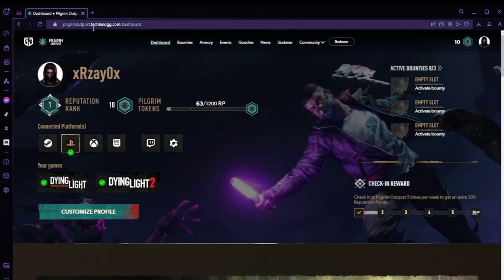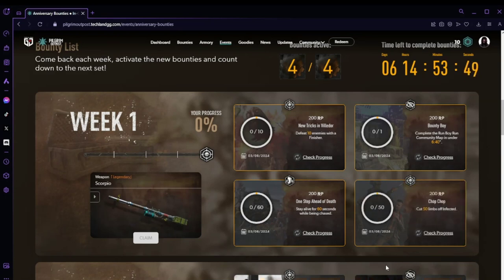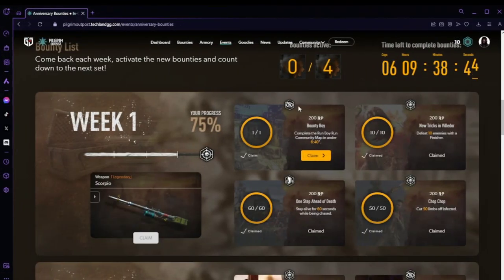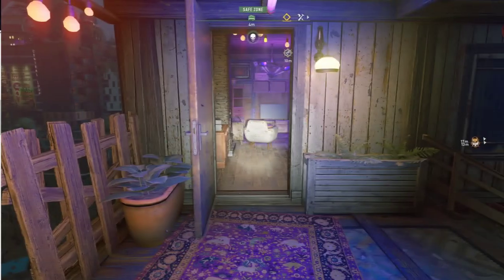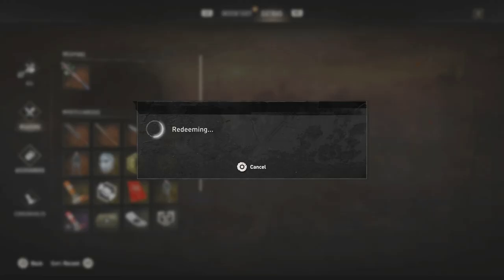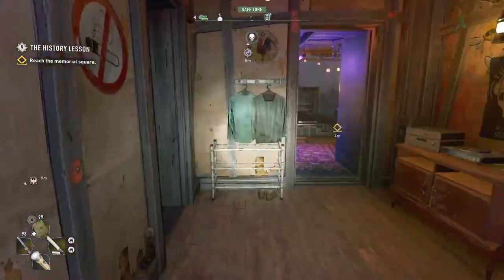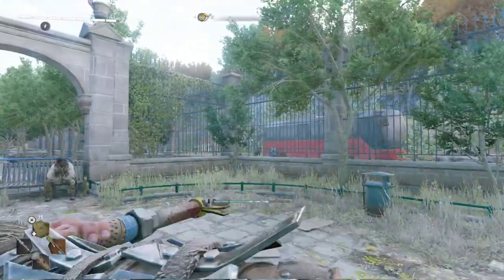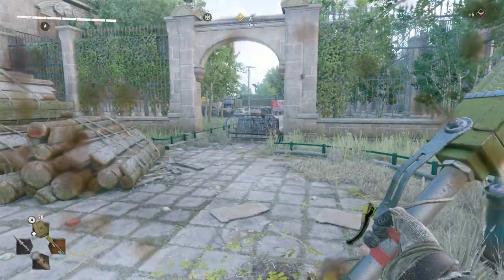How to get the Scorpio | Dying Light 2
Heres how to get the new Scorpio Weapon followed by a little showcase. Make sure you get this asap as its not available after 6 days from now!